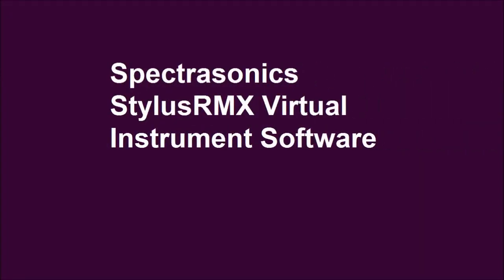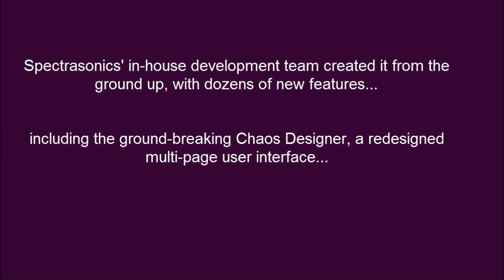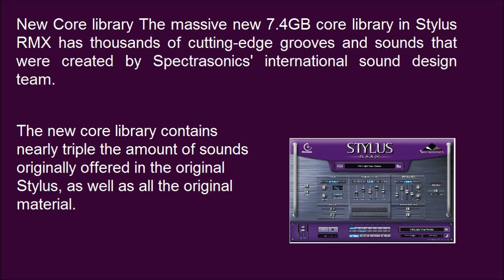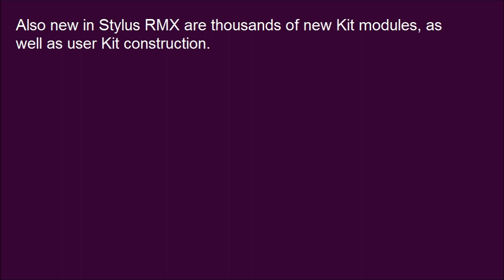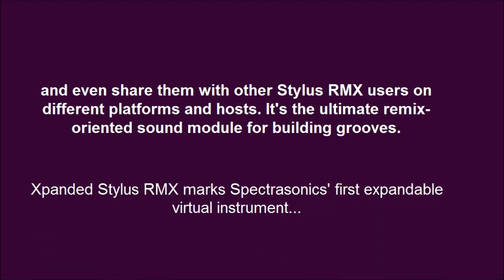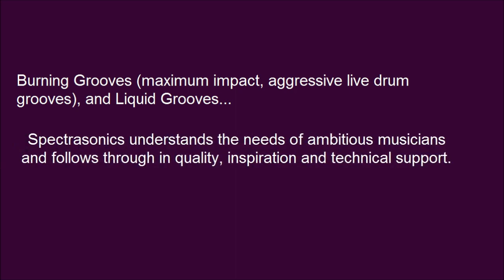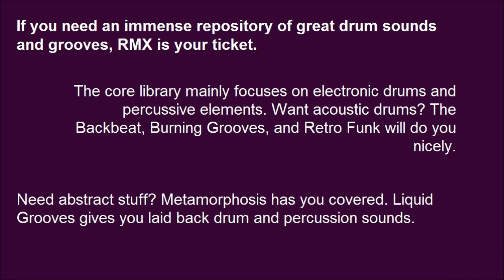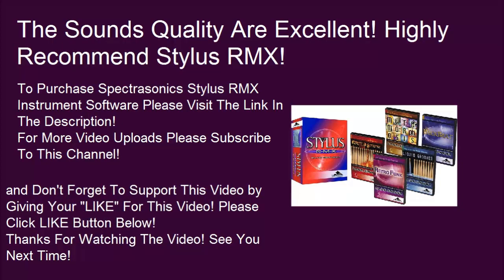Spectrasonics Stylus RMX Xpanded Realtime Groove Module Virtual Instrument Software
Spectrasonics Stylus RMX Xpanded Realtime Groove Module Virtual Instrument Software With Spectrasonics Advanced Groove Engine.

The Stylus RMX is a new virtual instrument plug-in for both Macintosh and Windows that combines Spectrasonics' Groove Control with Spectrasonics Advanced Groove Engine (S.A.G.E.) technology for dramatic new control over groove production and performance. Spectrasonics' in-house development team created it from the ground up, with dozens of new features including the ground-breaking Chaos Designer, a completely redesigned multi-page user interface, a new core library of sounds, all with a focus on realtime groove creation and performance. New Core library The massive new 7.4GB core library in Stylus RMX has thousands of cutting-edge grooves and sounds that were created by Spectrasonics' international sound design team, and produced by Eric Persing. The new core library contains nearly triple the amount of sounds originally offered in the original Stylus, as well as all the original material. The new sounds and grooves in Stylus RMX offer a much wider range of modern musical genres than its predecessor. Mixes of grooves are broken down into individual tracks called Elements for flexibility and infinite combinations. Also new in Stylus RMX are thousands of new Kit modules, as well as user Kit construction. The new sound menus have over 10,000 new single hits, all arranged in organized categories. Users can create their own customized multitrack remix grooves and kits, save them into the plug-in, and even share them with other Stylus RMX users on different platforms and hosts. It's the ultimate remix-oriented sound module for building grooves. Xpanded Stylus RMX marks Spectrasonics' first expandable virtual instrument, and this Xpanded edtion comes with a series of five new "S.A.G.E. Xpanders" libraries, Retro Funk (authentic vintage sound, feel, and classic grooves), BackBeat (live acoustic "straight-ahead" drum grooves), Metamorphosis (21st Century remix grooves), Burning Grooves (maximum impact, aggressive live drum grooves), and Liquid Grooves (unique acoustic drum